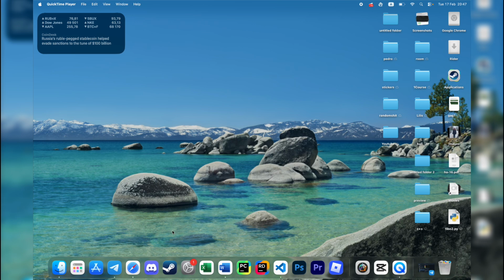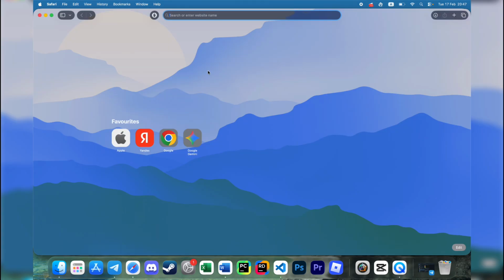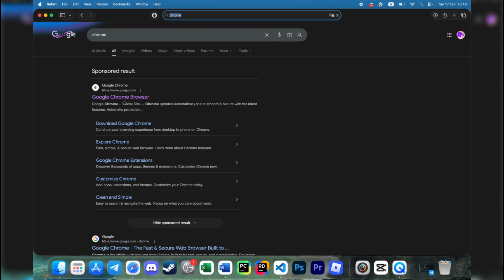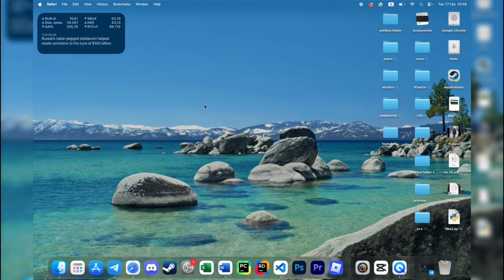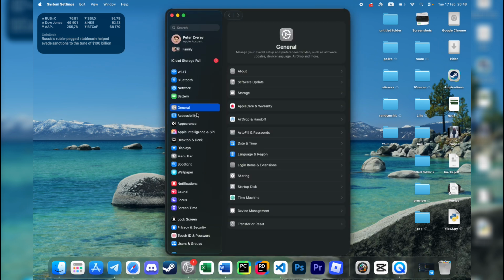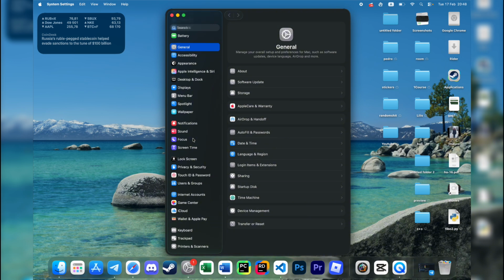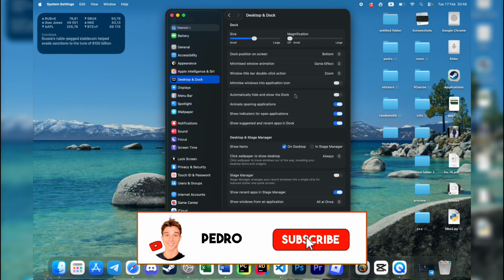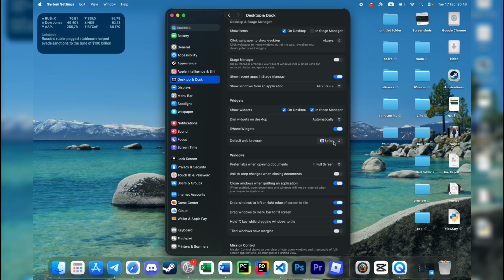How To Change Default Browser On Mac - Step by Step Guide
Tired of every link automatically opening in Safari? In this quick tutorial, I'll show you exactly how to change your default browser on any Mac—whether you're using macOS Ventura, Sonoma, Sequoia, or an older version. Switch to Chrome, Firefox, Brave, or Edge in just a few clicks.